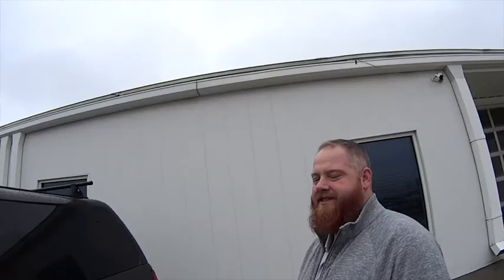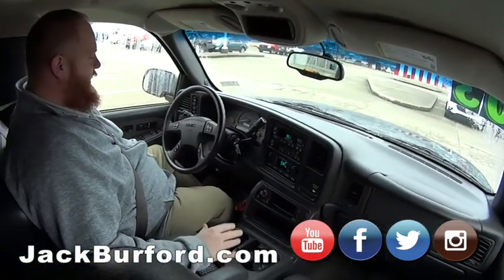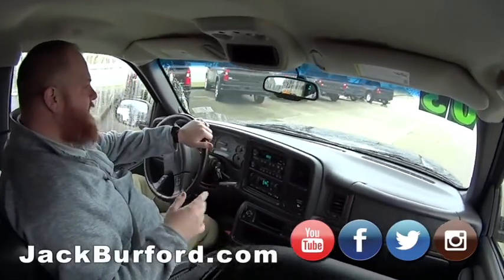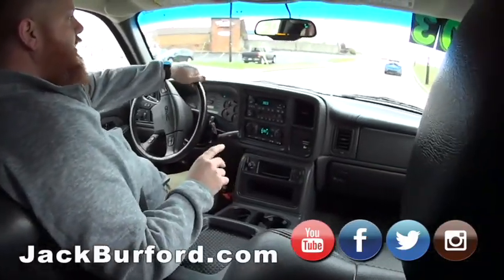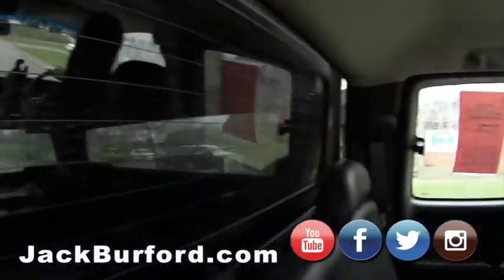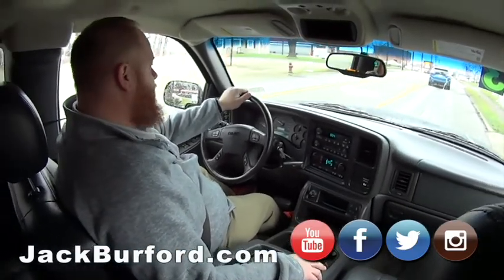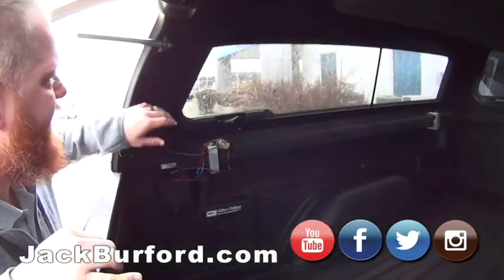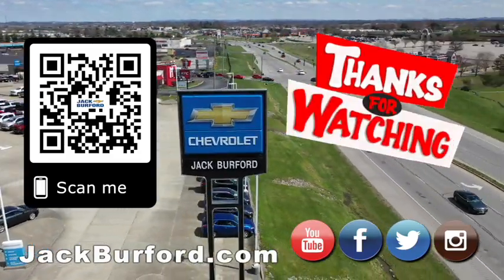GMC Sierra for sale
Walk Around of a 2003 GMC Sierra 1500 4WD Extended Cab Standard Box SLT 3513. Check it out now!